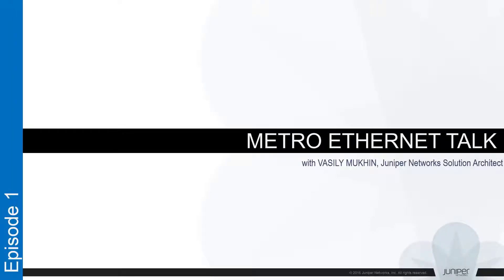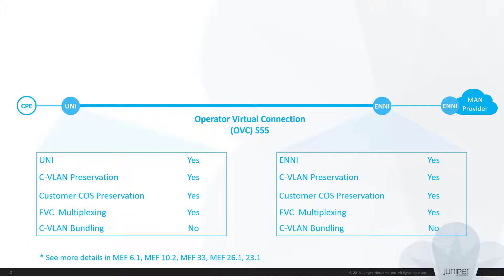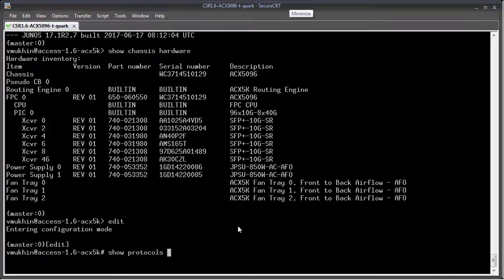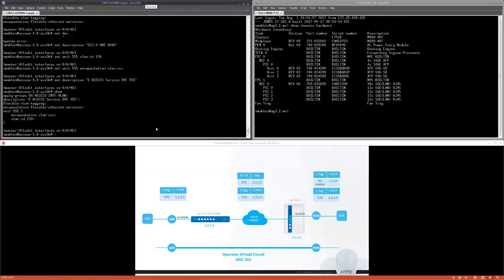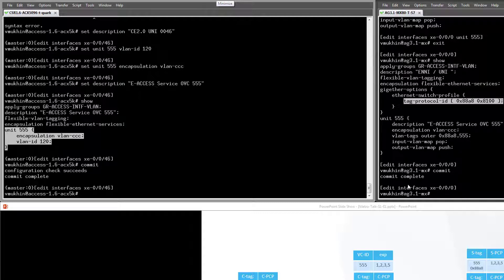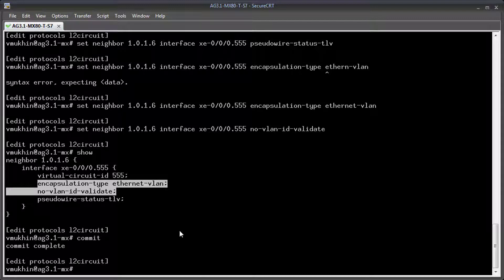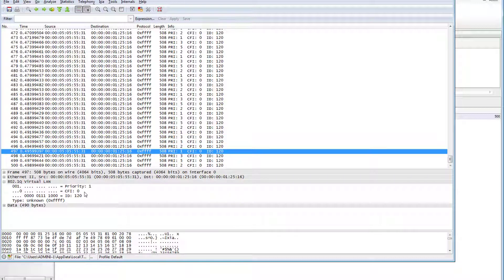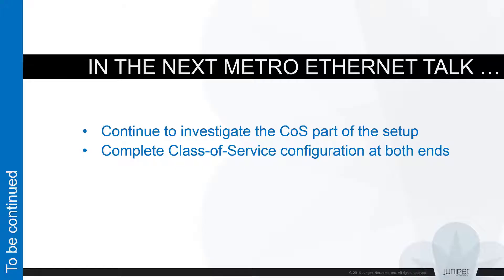Metro Ethernet Tech Talks - Episode 1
The session describes details about configuring E-ACCESS service on ACX and MX series routers in MPLS network with focus on connectivity, and MEF defined attributes: EVC multiplexing, C-VLAN and Customer COS preservation, COS labels.